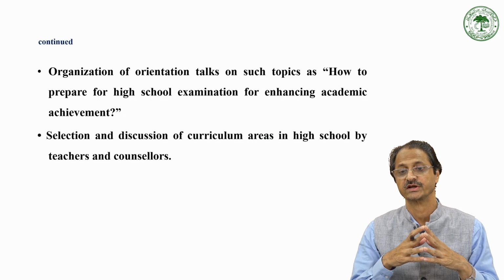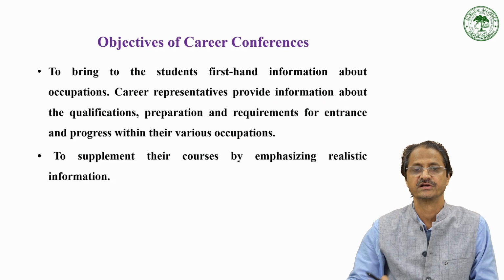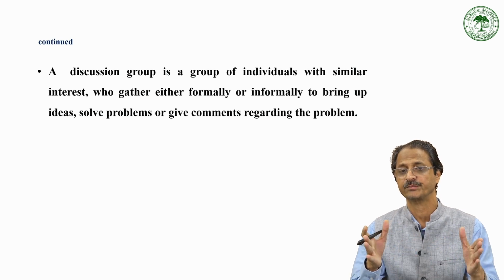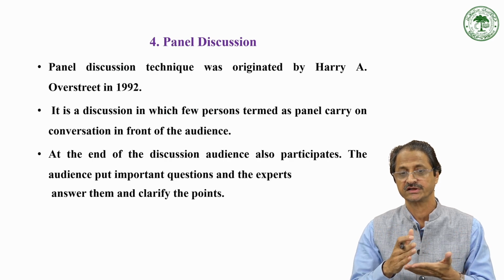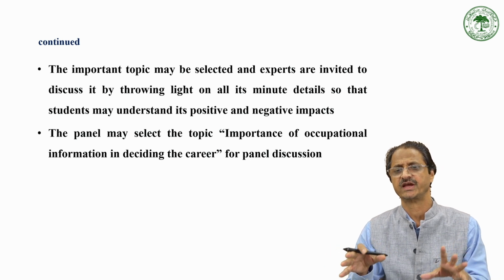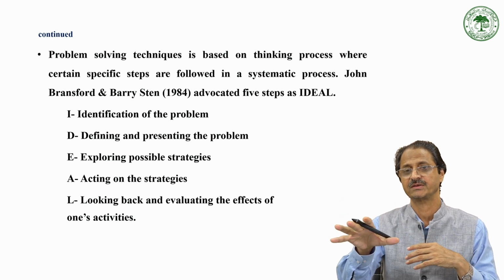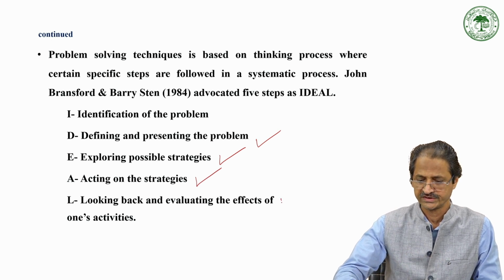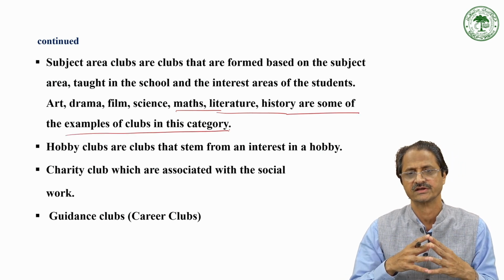Lecture 7 - Group Guidance Techniques